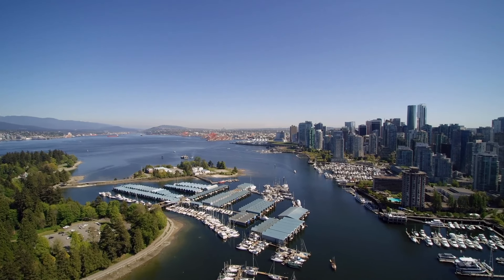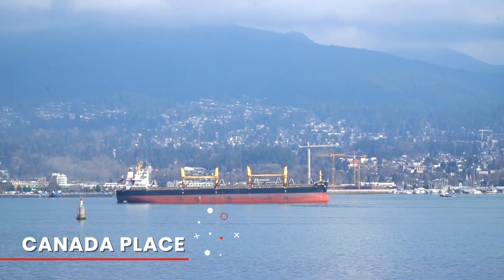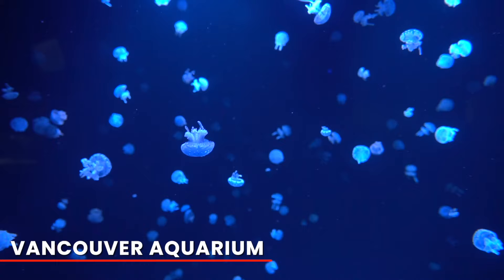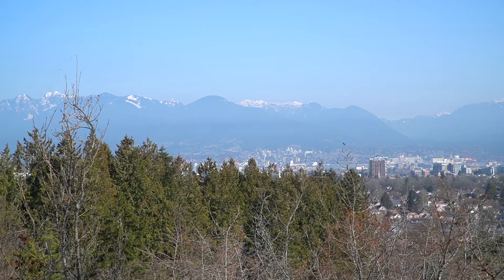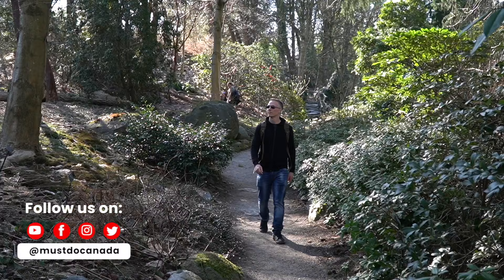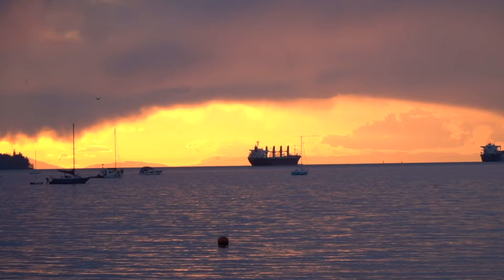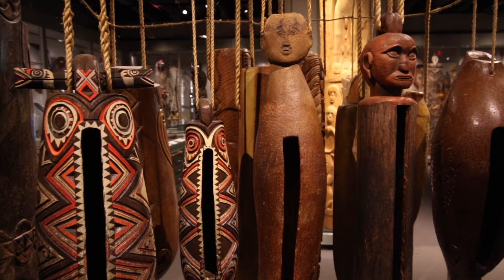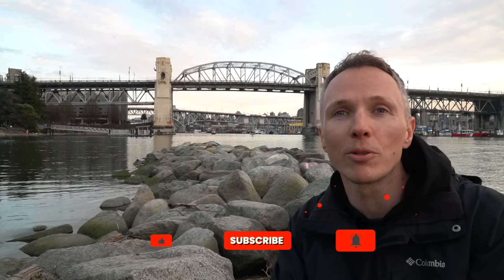12 Things to Do in Vancouver for First Time Visitors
After many visits to Vancouver, we wanted to put together this video to recommend 12 things to do in Vancouver for first-time visitors (or anyone really).

This video is a bit of a different style, utilizing new footage with old footage and voiceover. What do you think? Do you like this style?

👫Also, follow us personally!

🚗  Plan your next Canadian Experience with some help from our travel guides and articles

🛍️ We're slowly picking some of our travel & lifestyle favourite products,